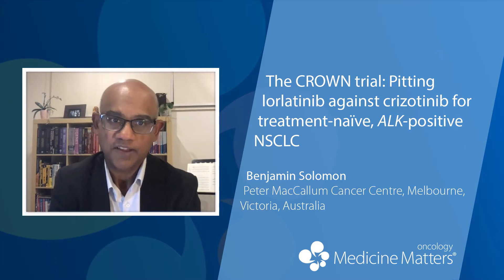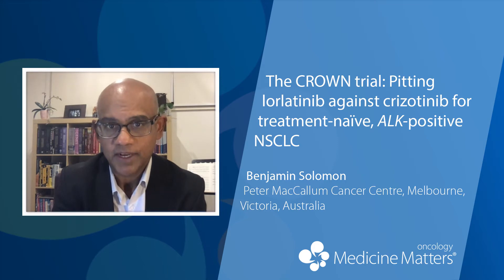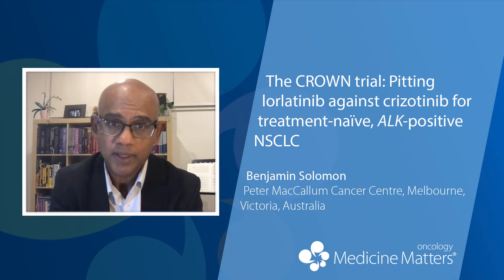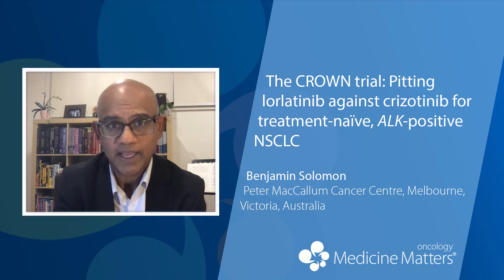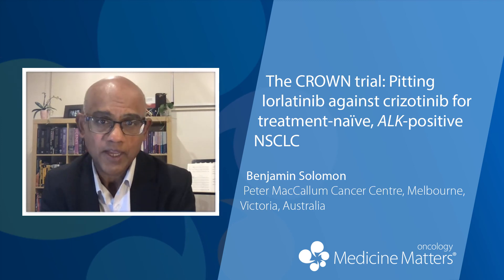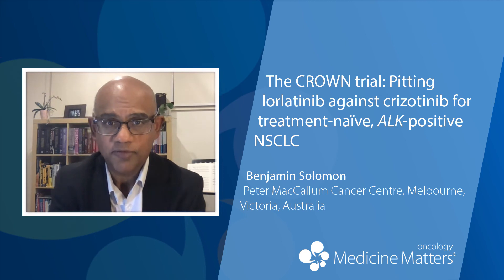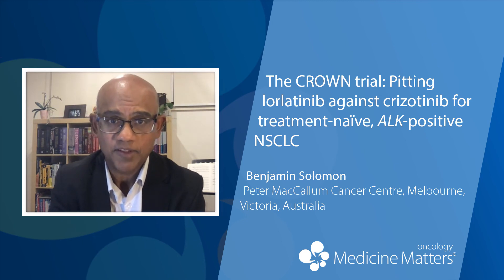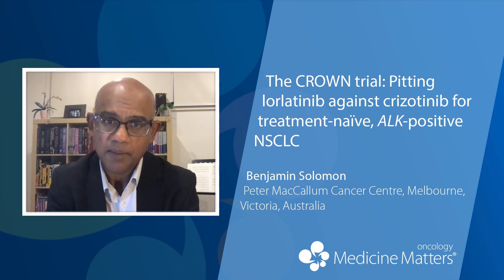Lorlatinib takes CROWN in head-to-head comparison with crizotinib | Benjamin Solomon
Benjamin Solomon highlights the key messages of the CROWN study of lorlatinib in advanced, ALK-positive non-small-cell lung cancer and makes the case for using the agent upfront in these patients (3:42).